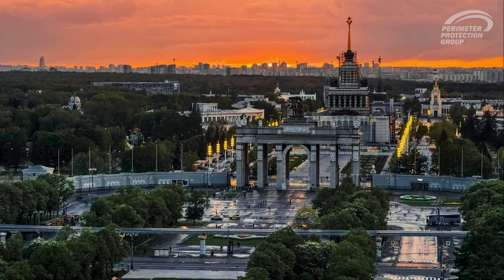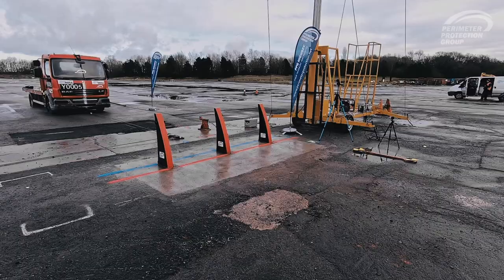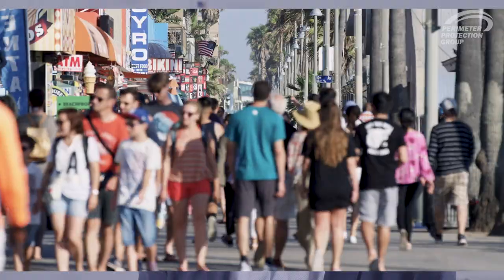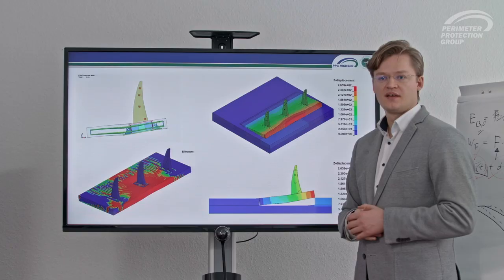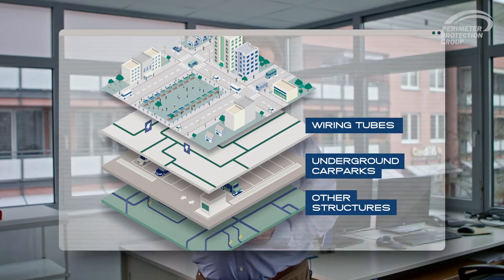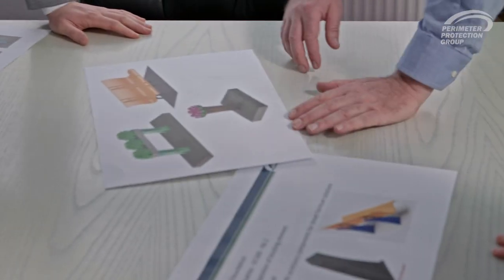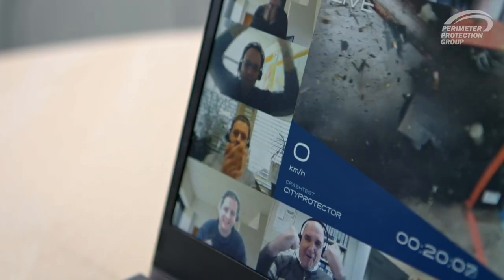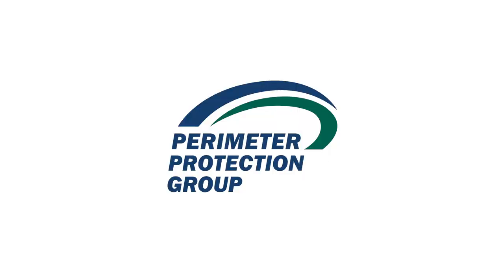PPG CityProtector - bollard innovation to protect public life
Bollards in tube form have been used for centuries. The R&D team from Perimeter Protection Group questioned this and entered completely new paths. For the new bollard design, they were inspired by the biomechanics of nature, especially the shark tooth.